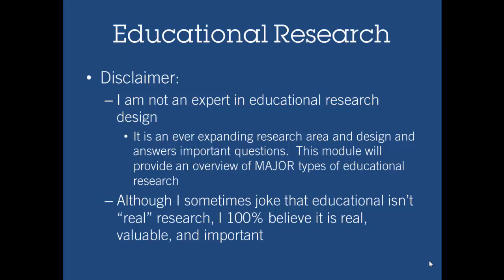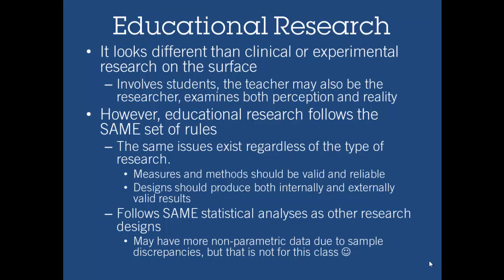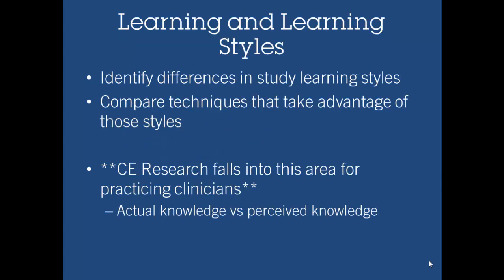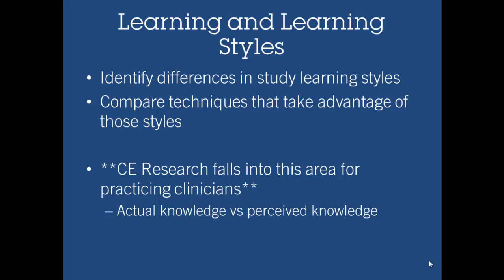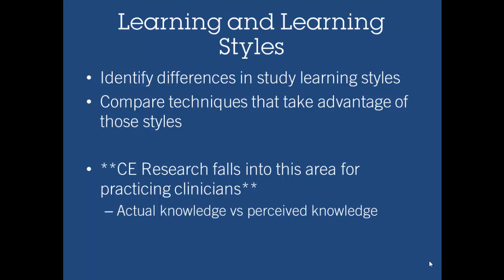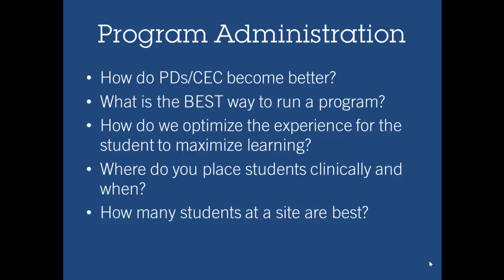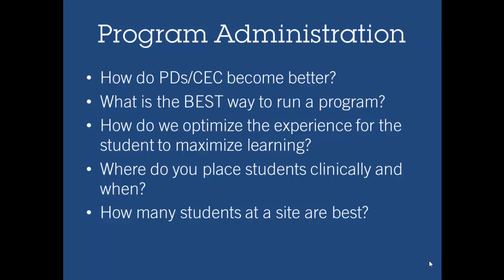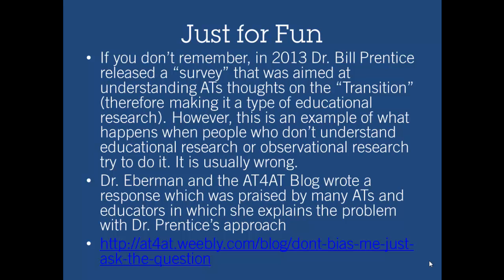ATTR 691 Educational Research